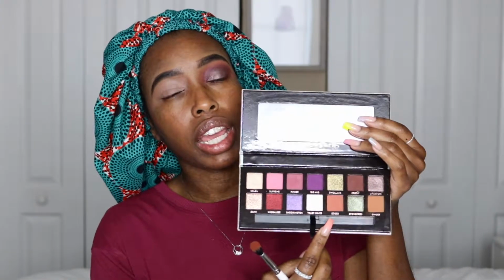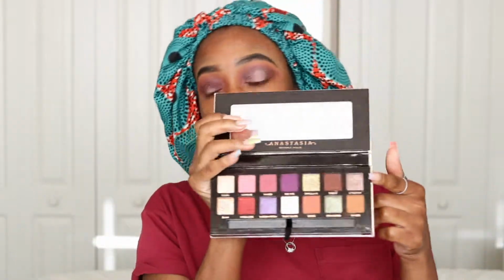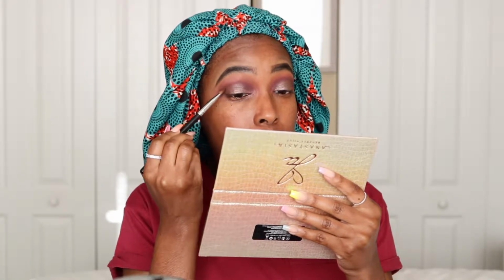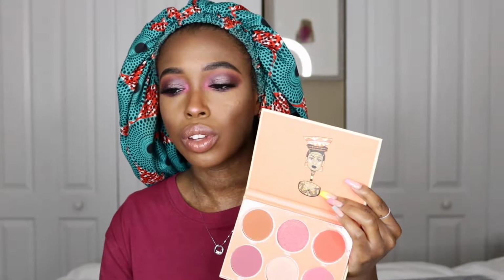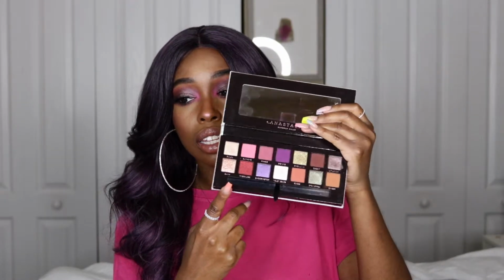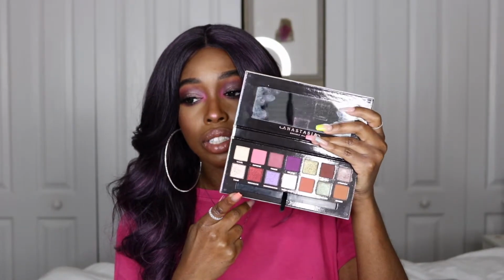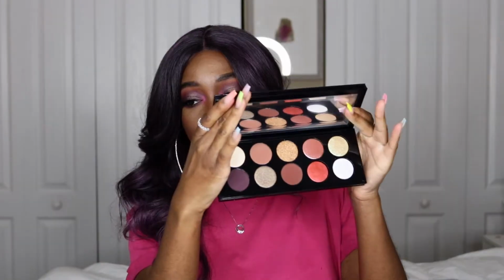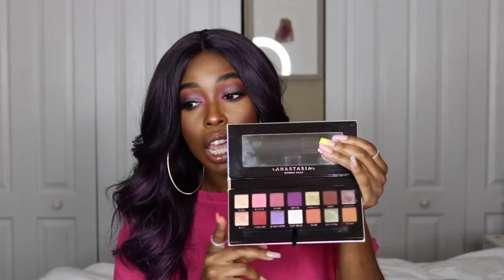Jackie Aina x ANASTASIA BEVERLY HILLS Makeup Palette Tutorial + Review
Hello Beauties! In today's video I created a look using the Jackie Aina X ABH Palette. Watch until the end for a honest review on the palette.